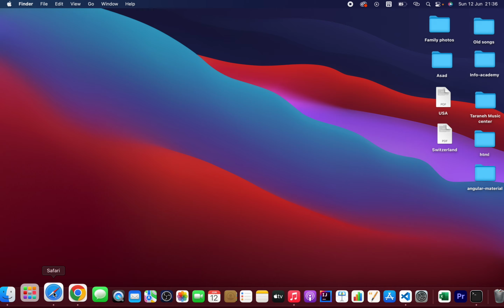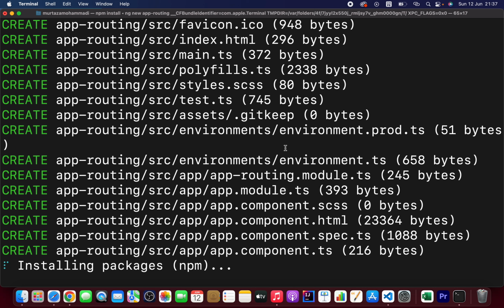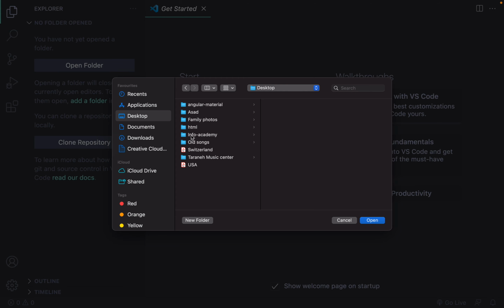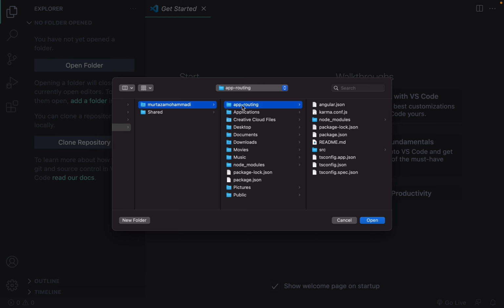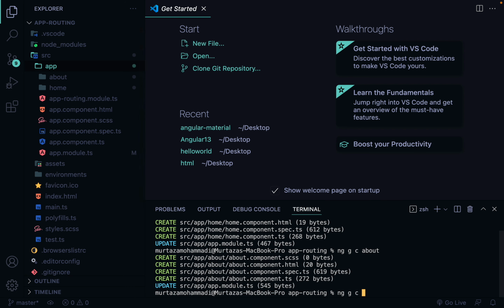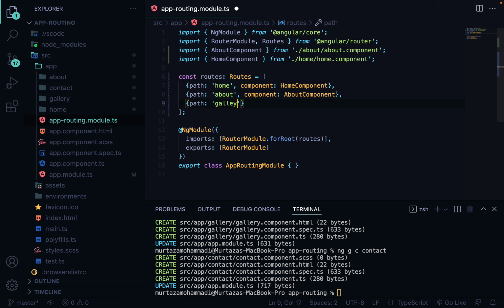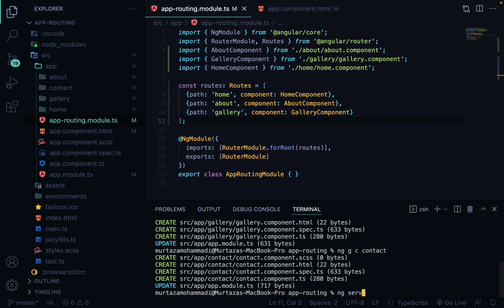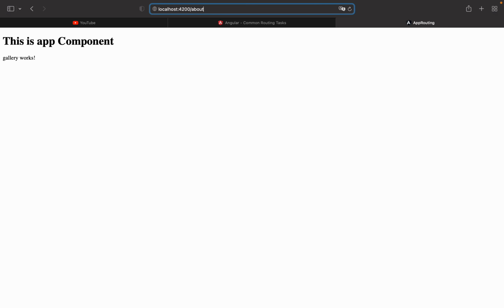Angular 13 Tutorial part #10 | Angular Routing | Angular For Beginners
Hi Friends
In this video I will show you how to use routing in angular project.